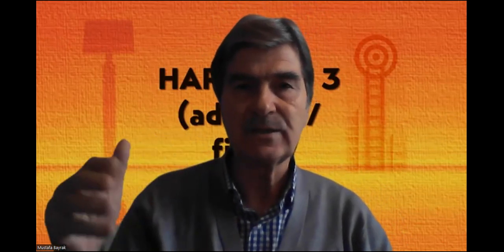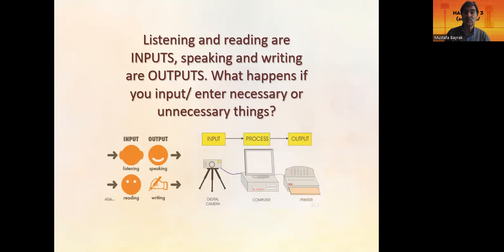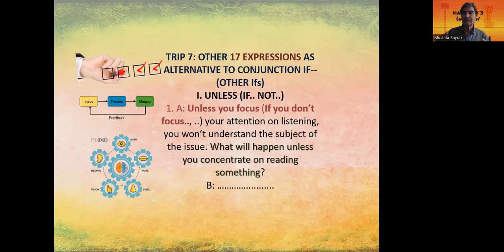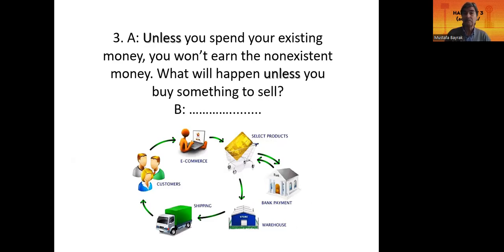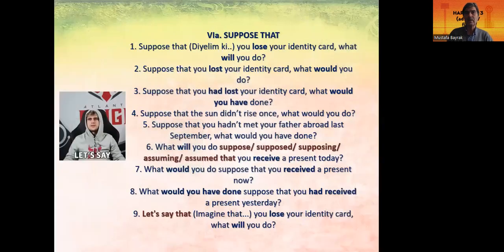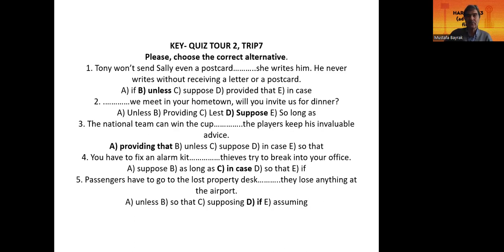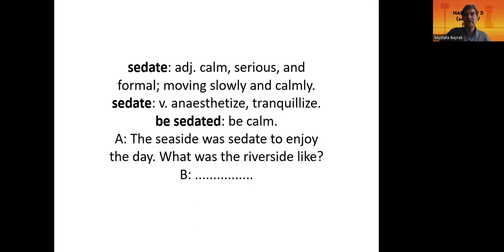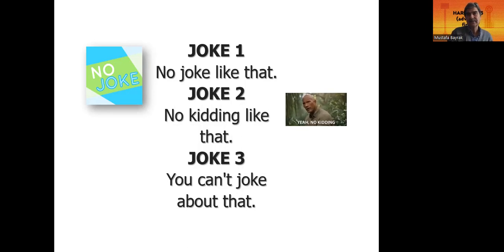3 2 7 OTHER Ifs ON CONDITION THAT I travel all around the world, I will try to take photos